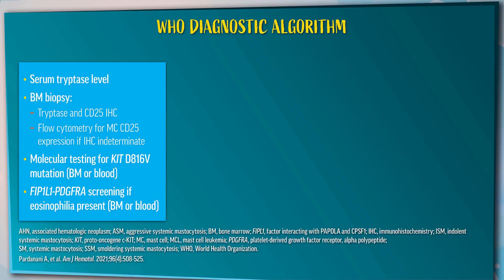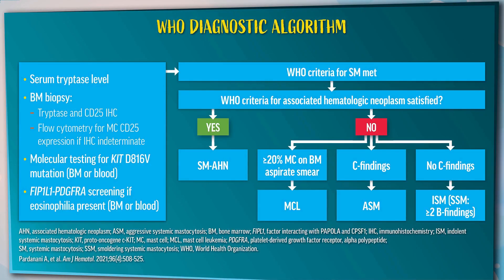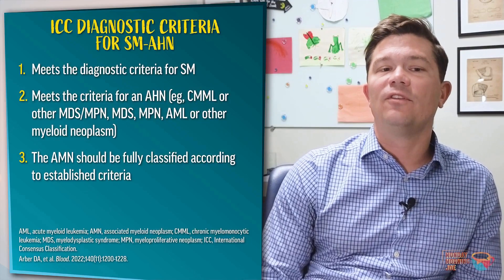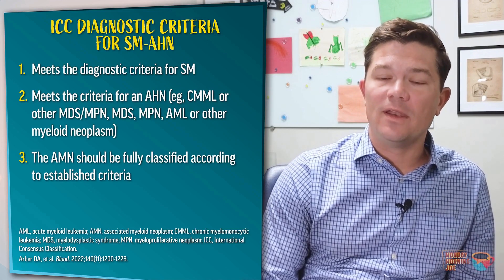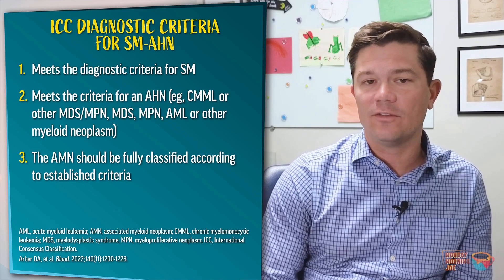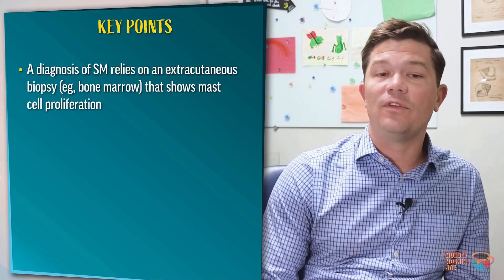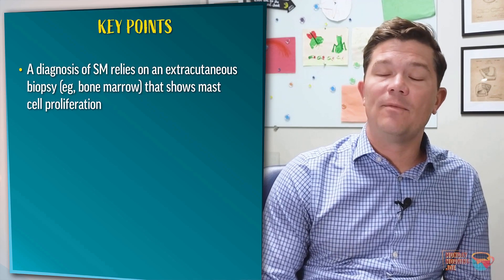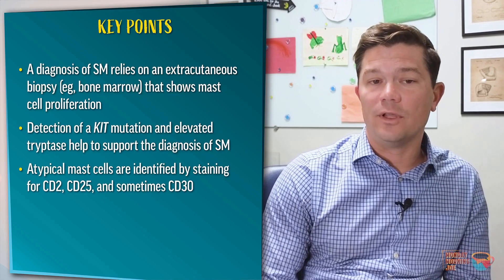Challenges in diagnosis of SM-AHN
Despite available diagnostic criteria, it can be challenging to accurately diagnose systemic mastocytosis (SM), especially in the presence of an associated hematologic, specifically myeloid, neoplasms (AHN/AMN). Dr. Andrew Kuykendall outlines strategies for diagnosing SM in clinical practice in this episode of Monday Morning Joe.

Systemic mastocytosis with associated hematologic, specifically myeloid, neoplasms (SM-AHN/AMN) is a rare disease that causes symptoms related to mast cell overproduction and degranulation.  Dr. Andrew Kuykendall discusses the heterogeneous presentation of SM-AHN/AMN in this episode of Monday Morning Joe.

Spend Your Monday Mornings with Us!

Monday Morning Joe with Andrew Kuykendall, MD

October 16: Challenges in diagnosis of SM-AHN - You are here now!

October 23: Factors that influence prognosis in SM-AHN

October 30: Treatment decision-making for SM-AHN